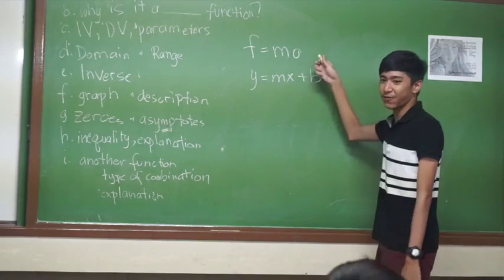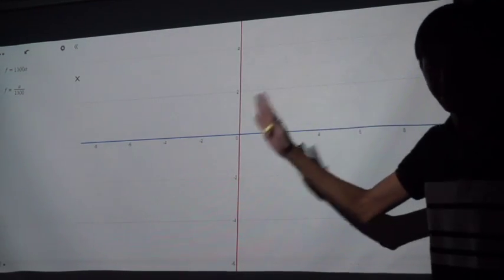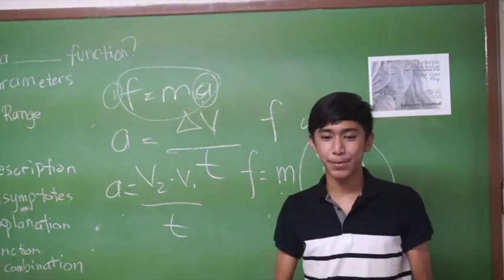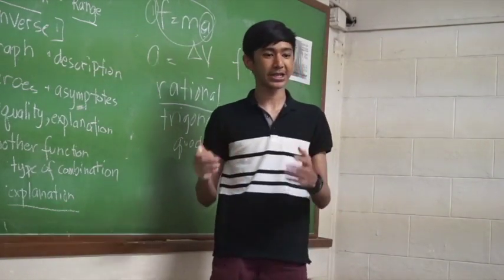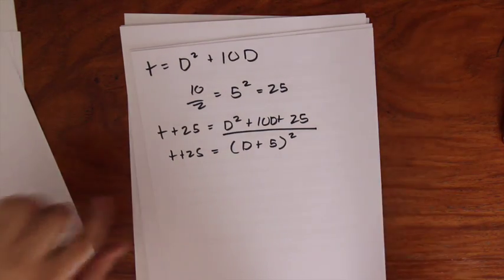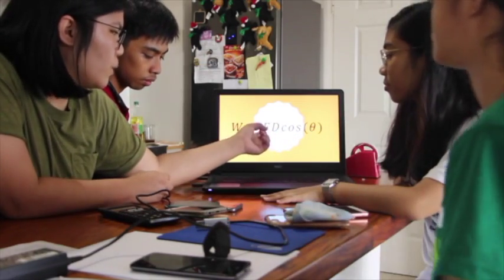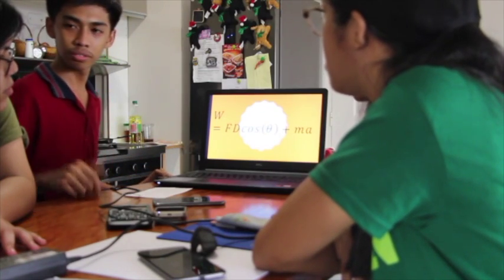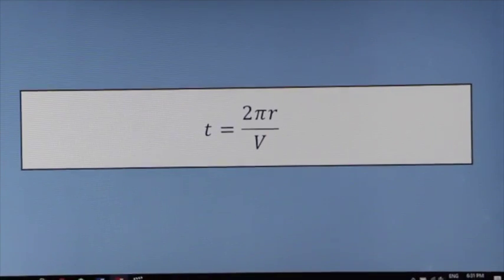100 Aral Para Sa Math: Classical Mechanics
General Mathematics Final Project
ABM 11-O
John Patrick Maderazo
Eryka Panganiban
Macrine Rengel
Raphael Singson
Dovie Tolosa
Nathaniel Yanos